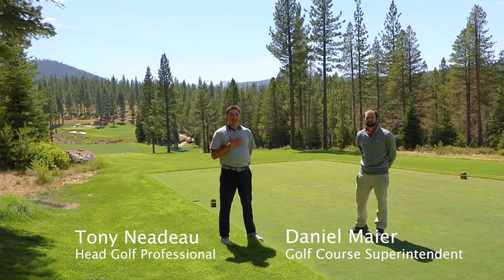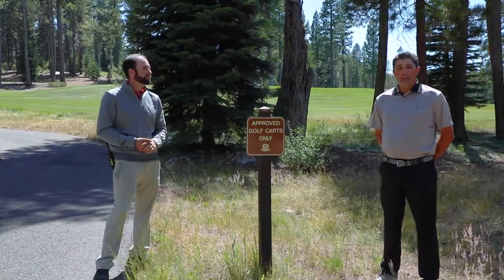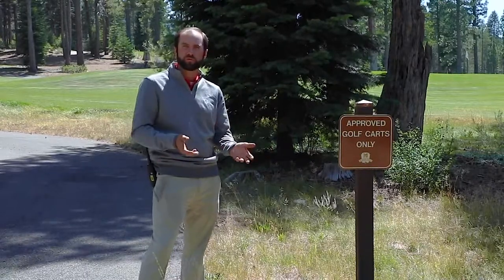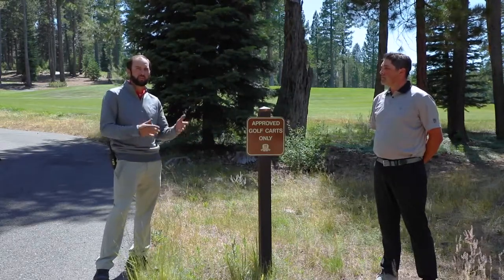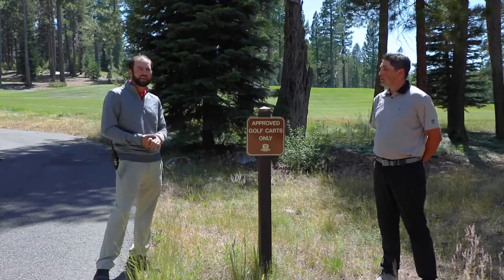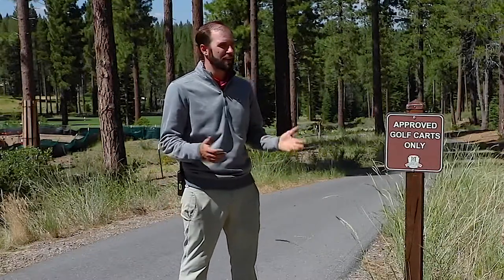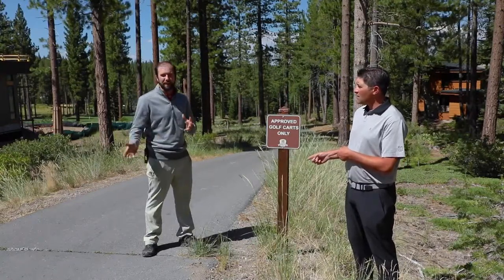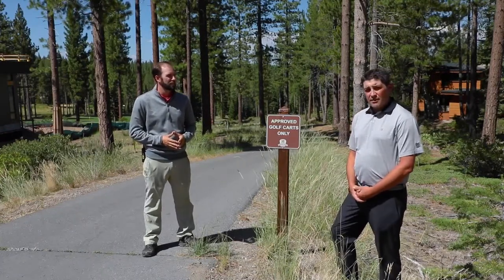Golf Course Care Tip: Approved Cart Traffic.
Golf Course Care Tip: Cart Traffic. Thank you all for helping us keep your course in prime conditions.

Located midway between historic Truckee, California and North Lake Tahoe, Martis Camp is a 2,177-acre private, luxury community located in the historic Martis Valley. More than a mile above sea level, this pristine community blends seamlessly into the High Sierra landscape, providing the perfect balance of respite and recreation.

Up here, it's easy to say yes to the things that matter most. So call us today at 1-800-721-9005 to discover more about our Tahoe luxury real estate offerings and the other wonders of Martis Camp — where the life you've always wanted becomes the life you actually live.